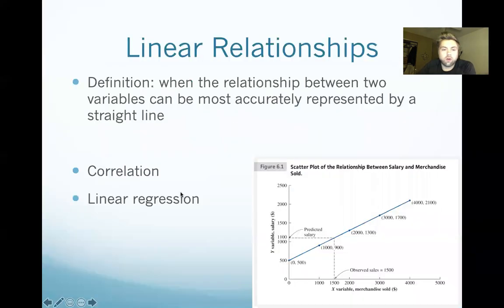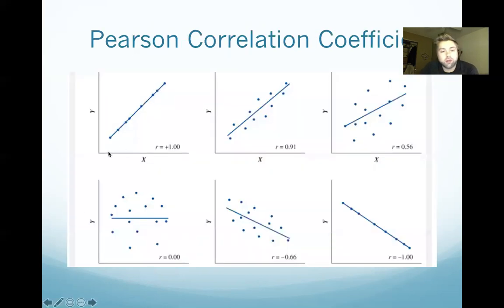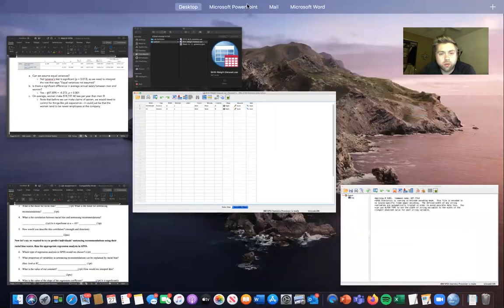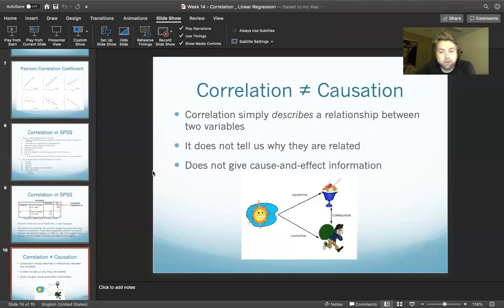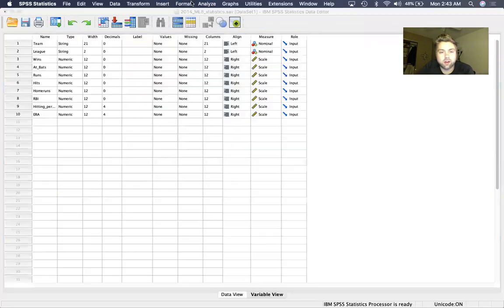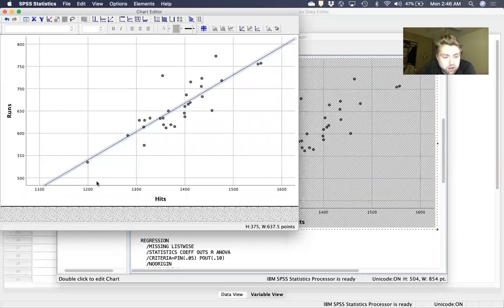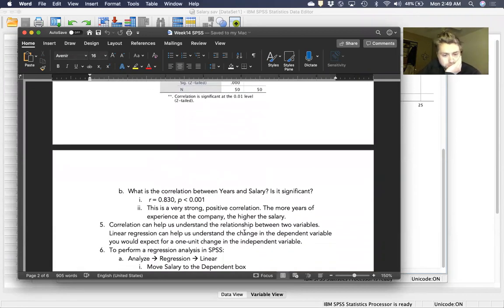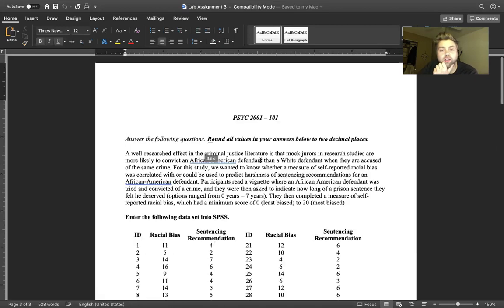Ch. 14 LAB Lecture Video Correlation & Regression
This video also discusses the final SPSS assignment.